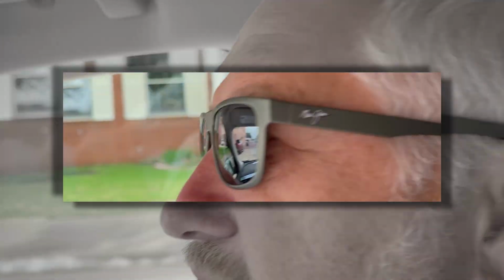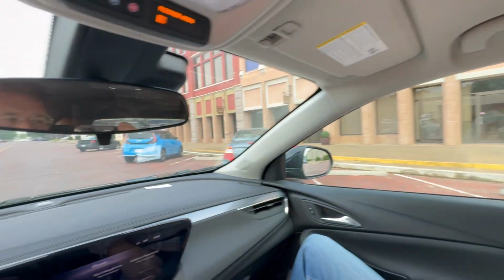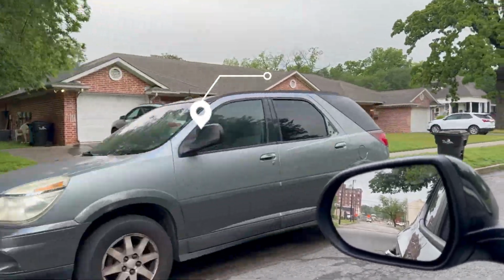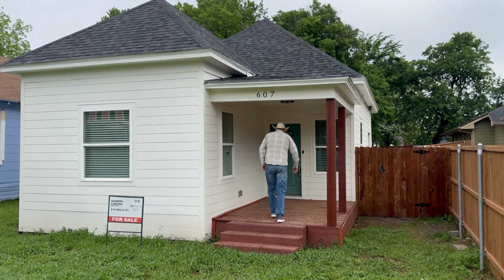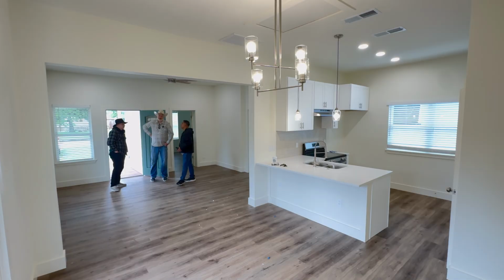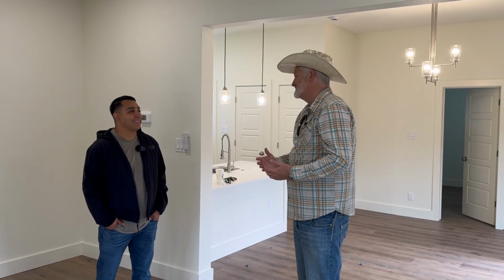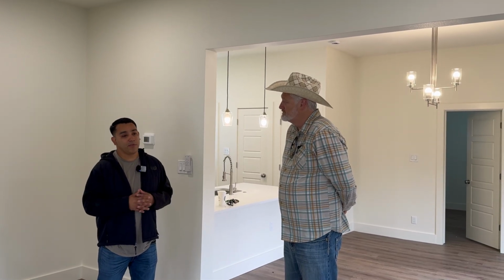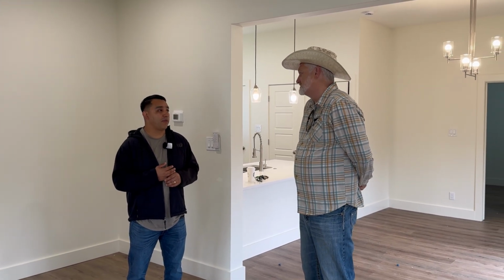He Started with Nothing | Now He Flips Homes & Prints Money with Notes- Homero Corona